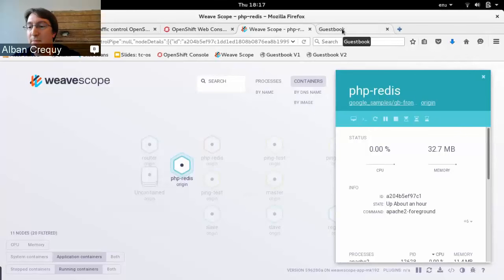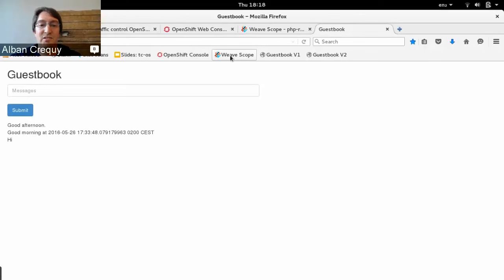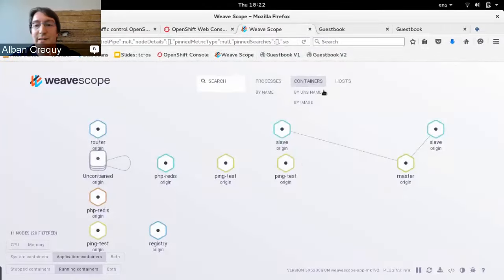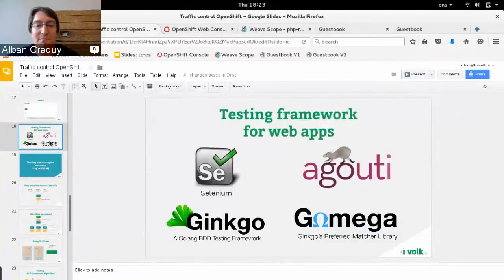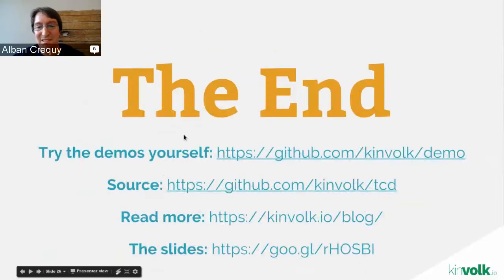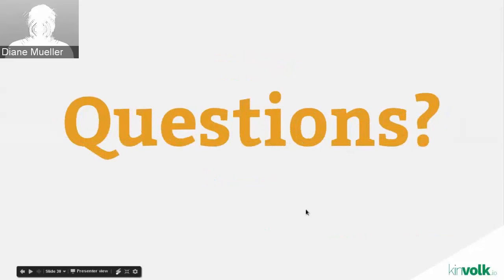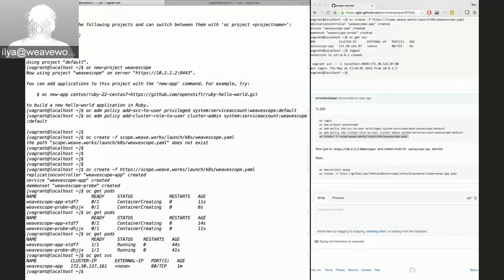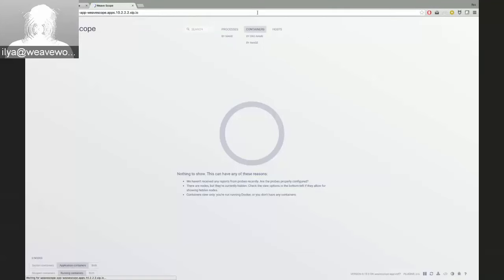OpenShift Commons Briefing #39: Using Traffic Control to Test Apps on OpenShift 3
Testing applications is important, as shown by the rise of continuous integration and automated testing. In this talk, Alban and Tom will focus on one area of testing that is difficult to automate: poor network connectivity. Developers usually work within reliable networking conditions so they might not notice issues that arise in other networking conditions. We will give examples of software that would benefit from test scenarios with varying connectivity. I will explain how traffic control on Linux can help to simulate various network connectivity. Finally, I will run a demo showing how an application running on OpenShift3 with Kubernetes behaves when changing network parameters using Weave.work’s Weave Scope.